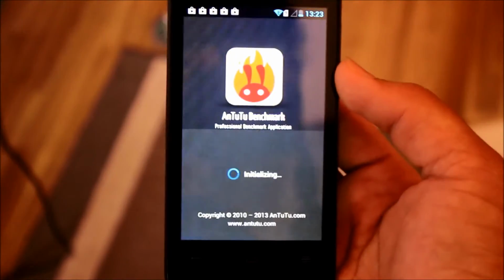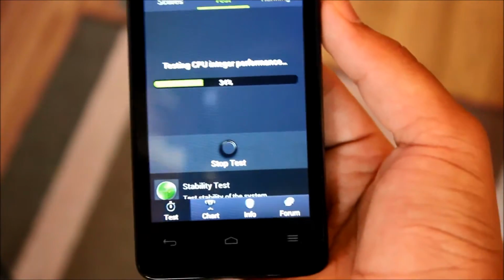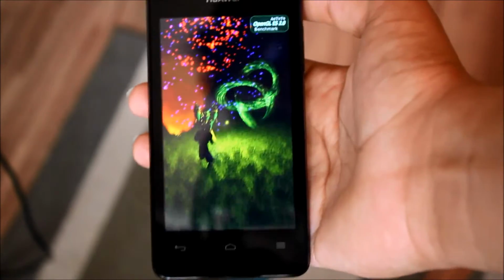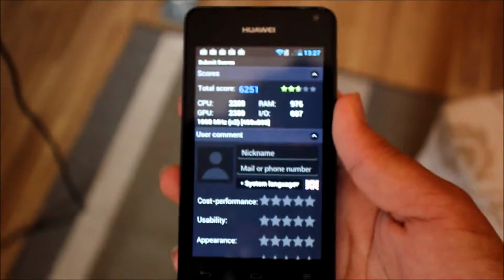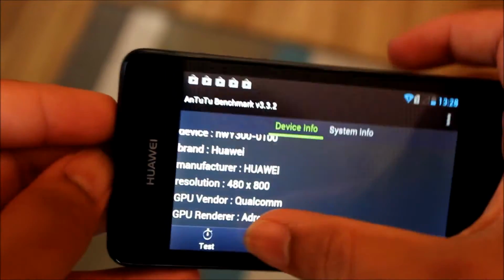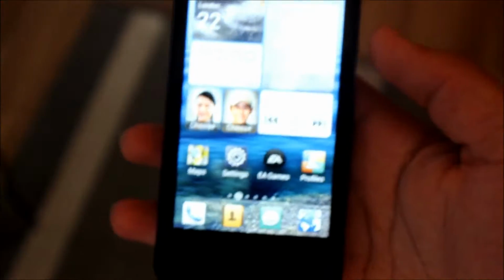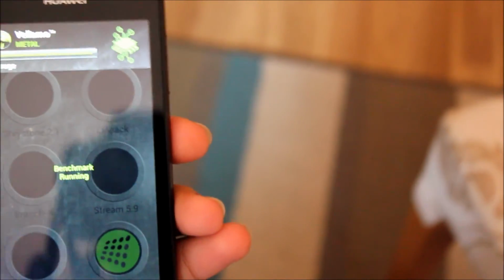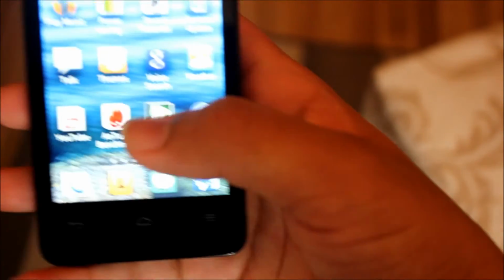Huawei Ascend Y300 - Benchmark Tests [HD]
Today we will be reviewing the phone speed, and the graphics, I will be doing the benchmark tests on AnTuTu benchmark test and Vellamo benchmark test.